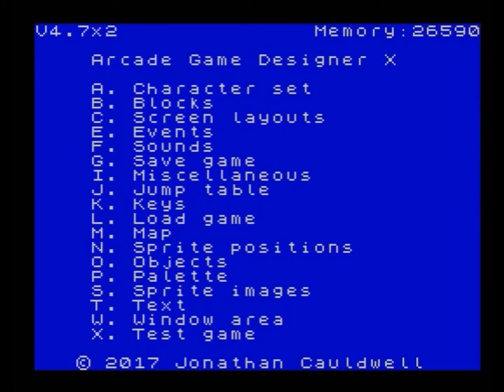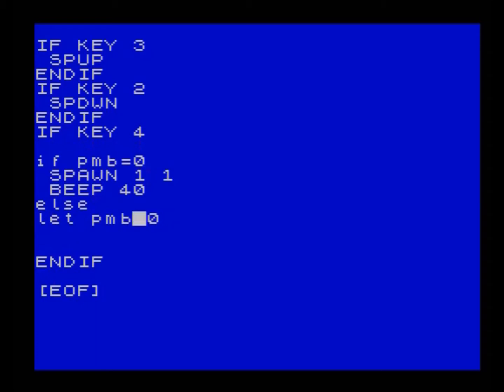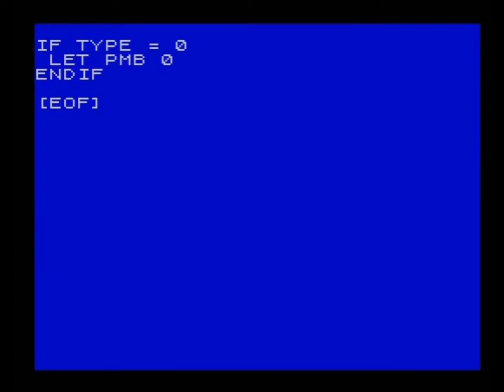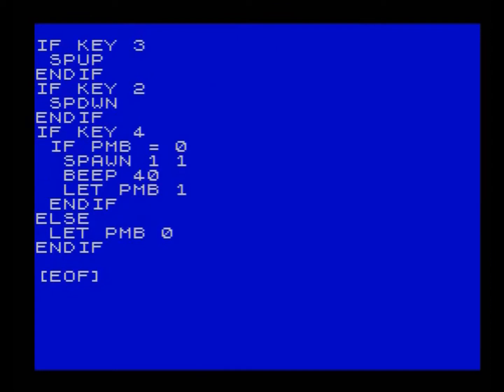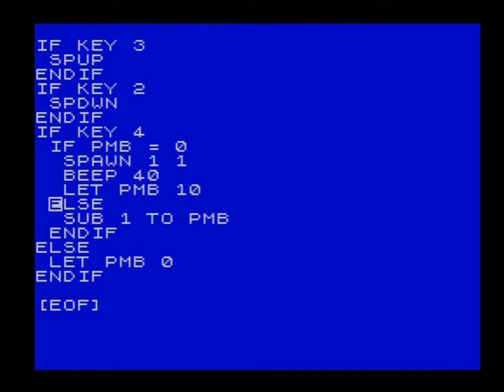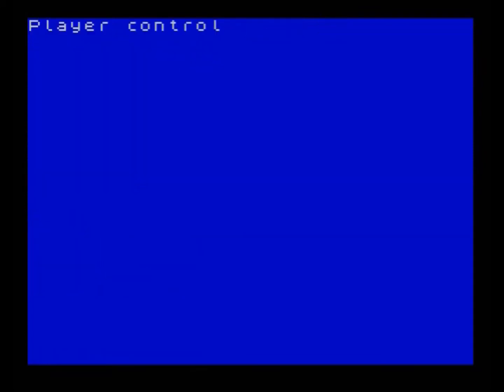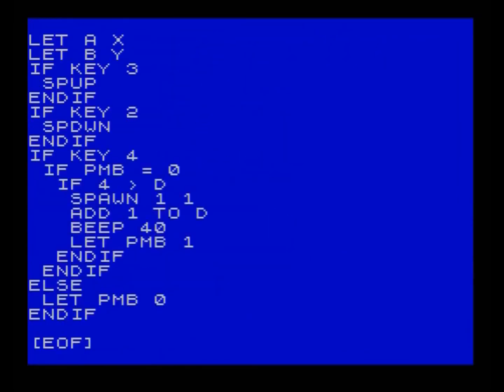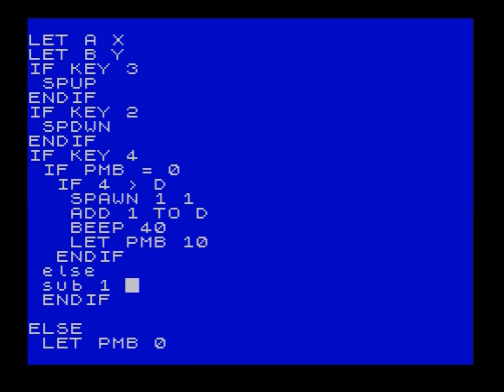AGD Bytesize - simple sprite bullet tips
In this video we look at how to give the player more control over the bullets they fire. This video assumes that you already know how to create and spawn a sprite bullet.